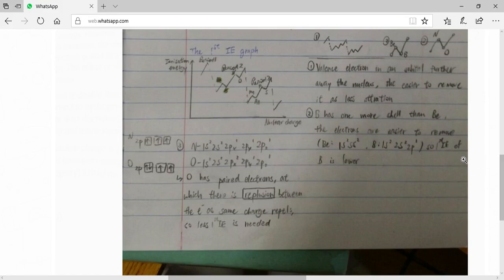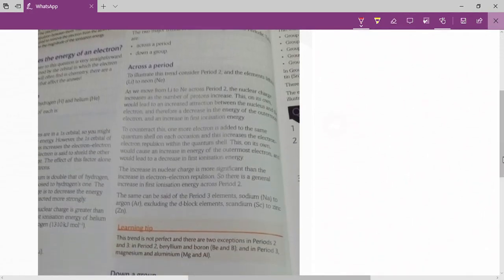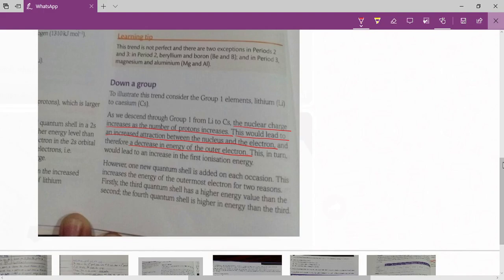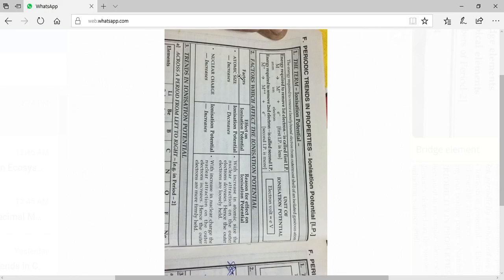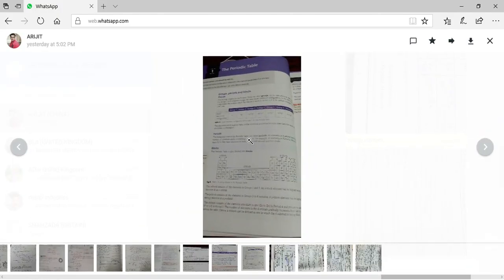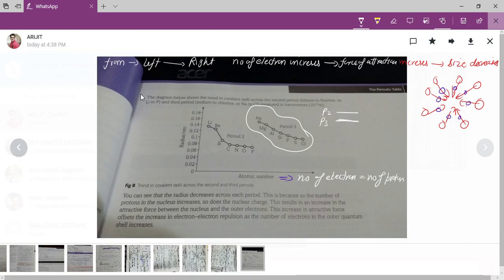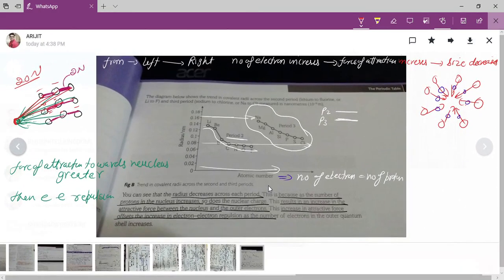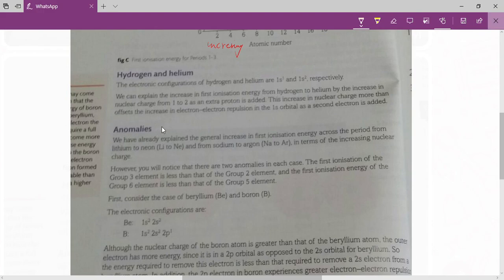Periodic Table of Elements-Trends II [atomic size, ionization energy, electronegativity, ion size]